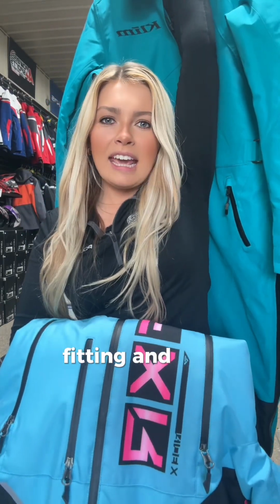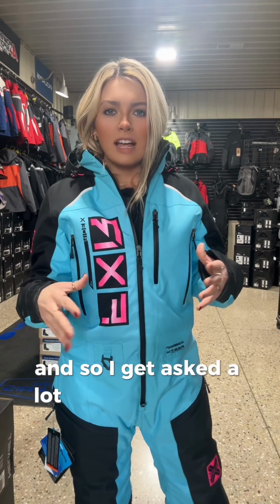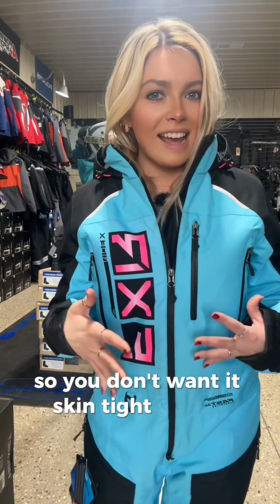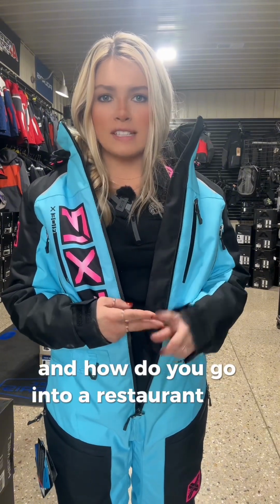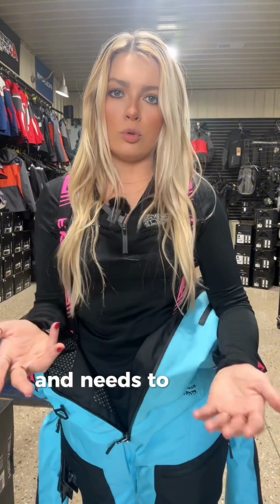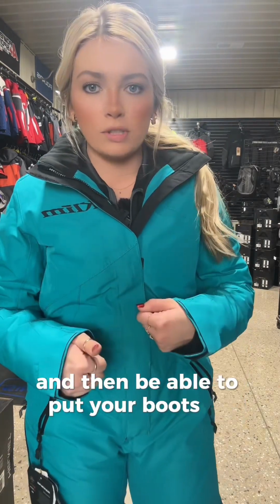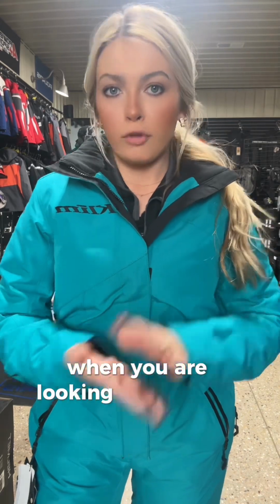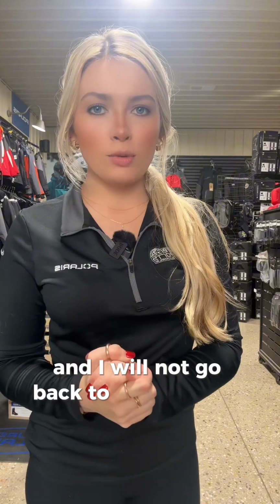Monosuits for Snowmobiling - How to size & different styles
Let’s talk monosuits! This video explains different fits, styles and sizing to help you get into the right monosuit for your riding style.

or stop into our dealership!

A+ Power Sports
Elkhorn, Wi